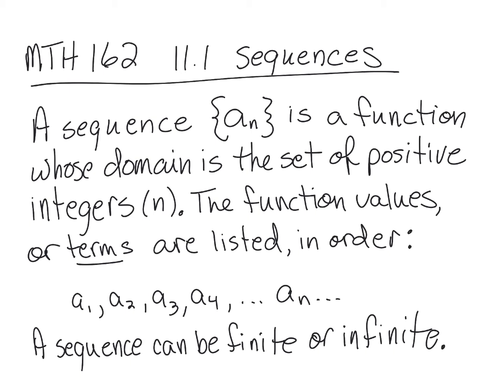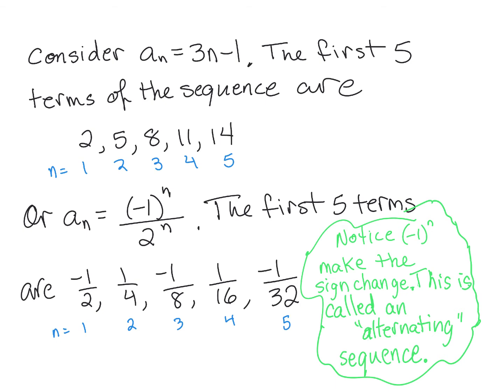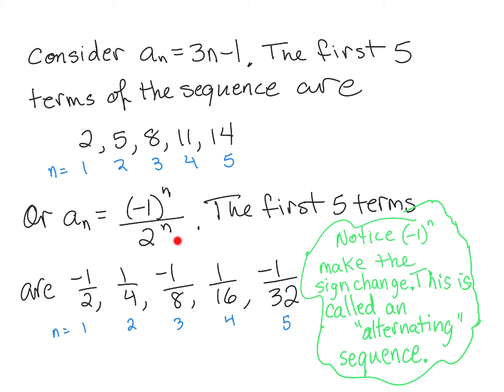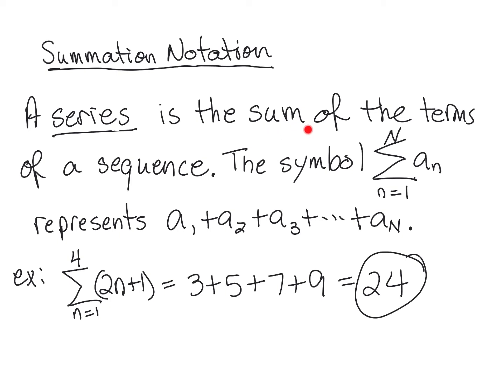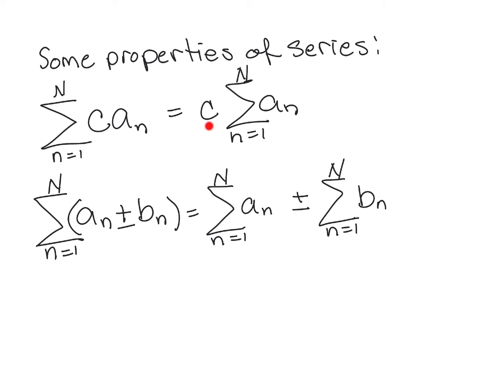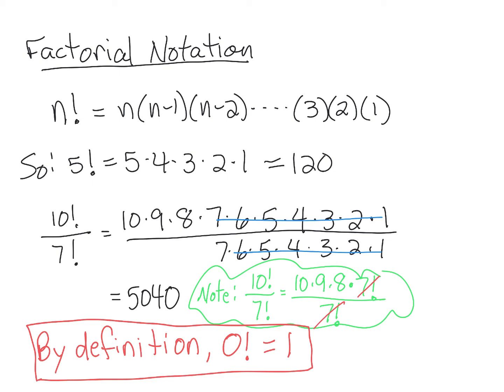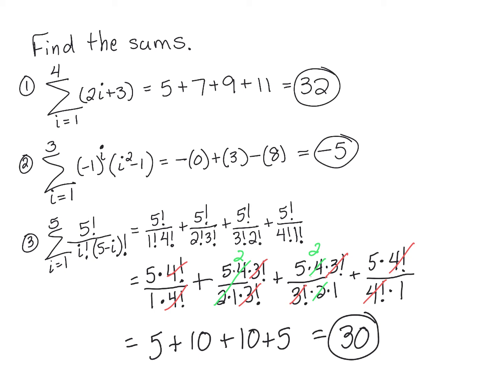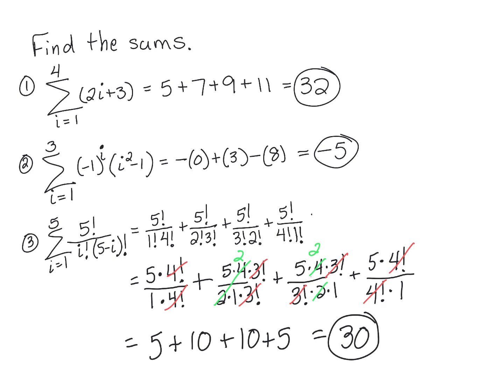Mth 162 11.1.mp4